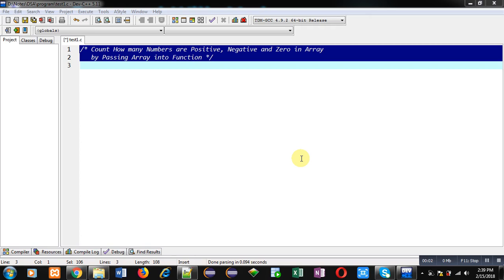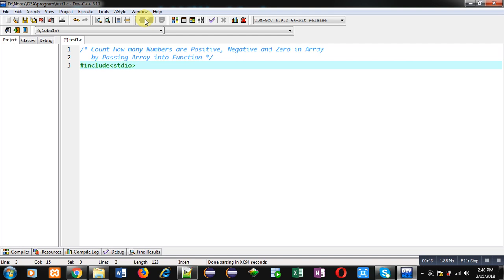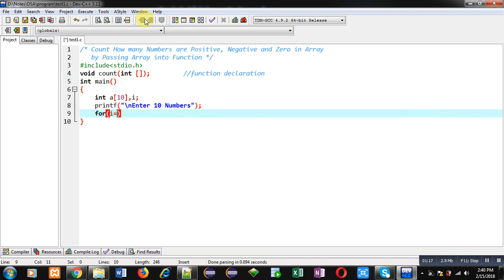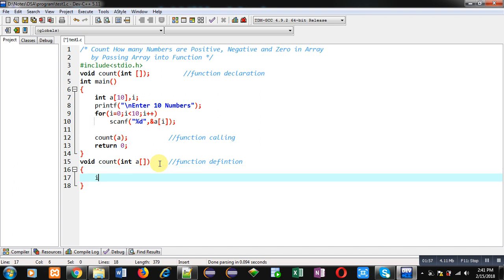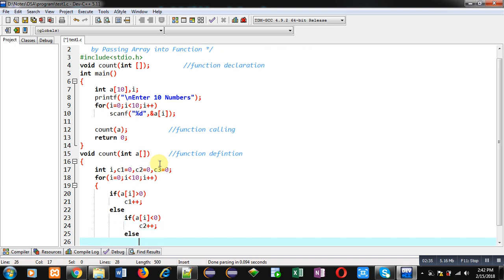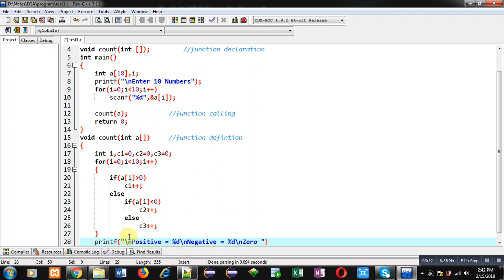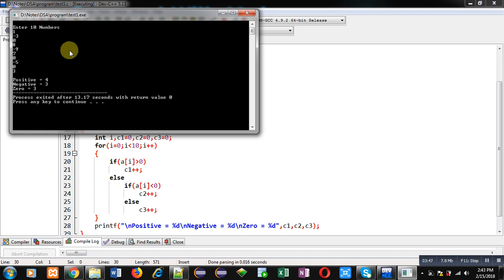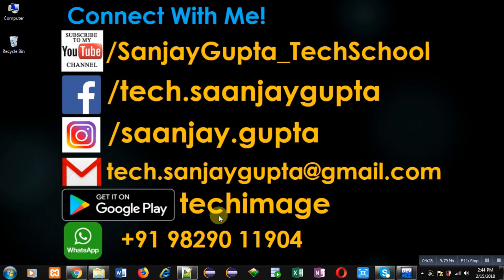Count How many positive, negative and zero elements array contains using function in c programming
Count how many positive, negative and zero elements are available in array by passing array into function in c programming language.